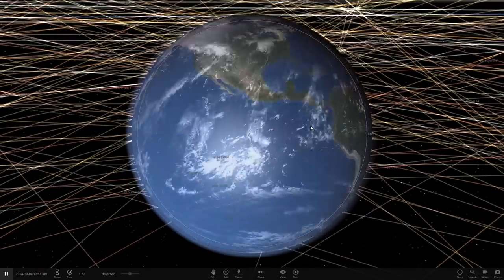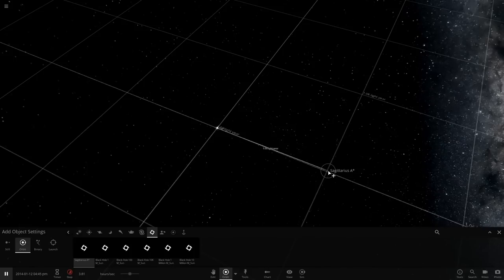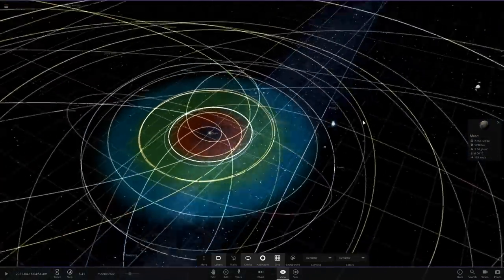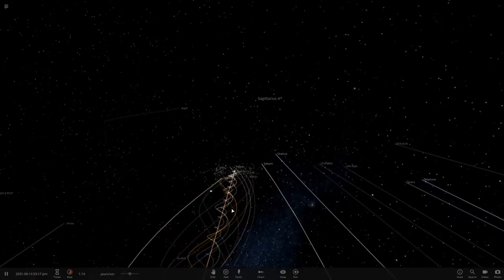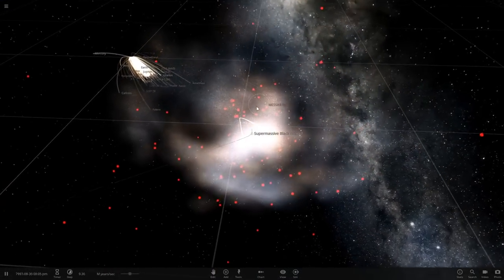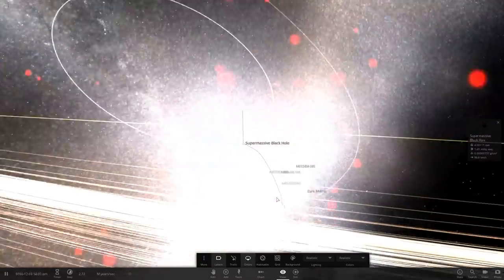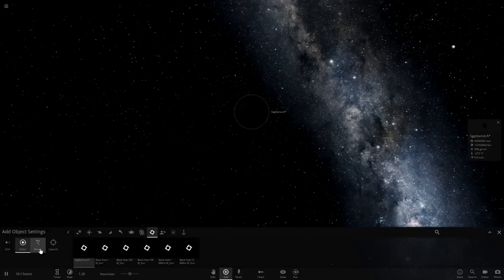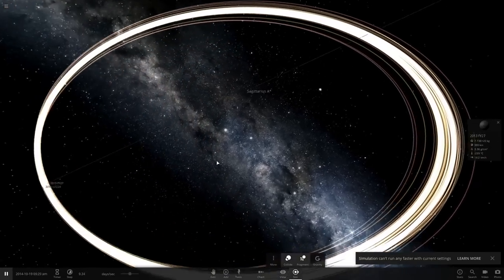What if a Super Massive Black Hole Appeared Near The Solar System? - Universe Sandbox 2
The First Image of a Black Hole Inspired me To Destroy Earth Using Black Holes - Universe Sandbox 2

We finally have the first picture of a super massive black hole!

Create & destroy on an unimaginable scale... with a space simulator that merges real-time gravity, climate, collision, and material interactions to reveal the beauty of our universe and the fragility of our planet. Includes VR support for HTC Vive, Oculus Rift+Touch, and Windows Mixed Reality.